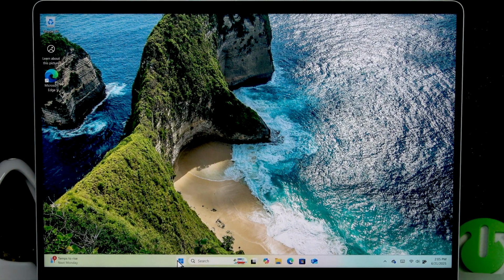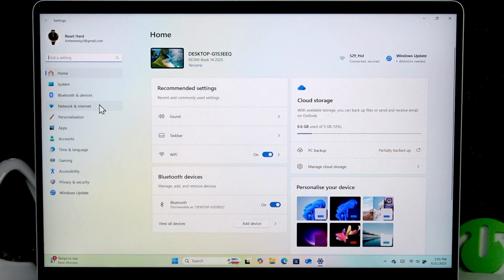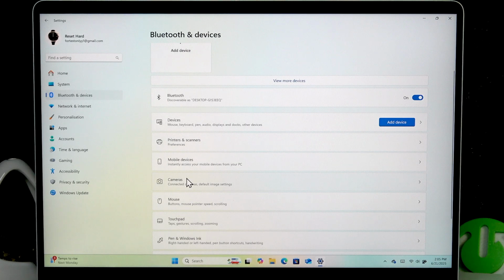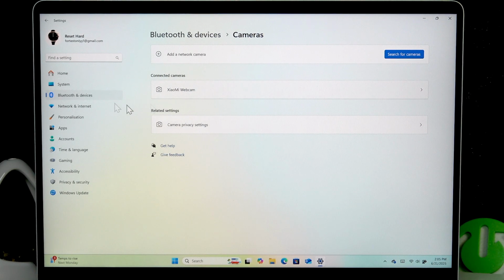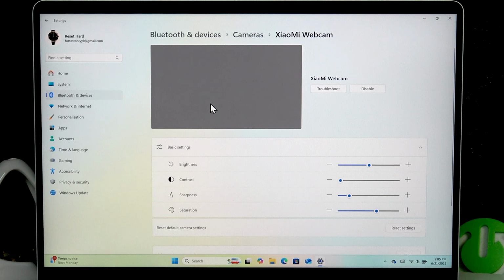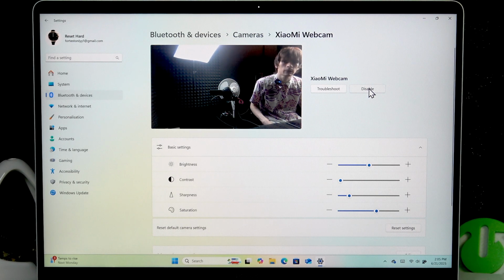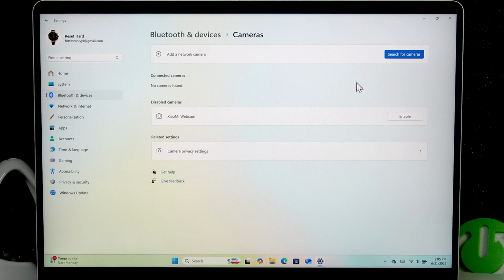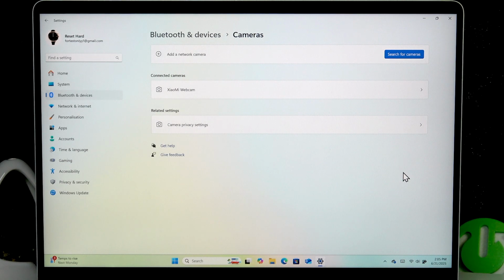XIAOMI RedmiBook 14 2025 – How to Enable or Disable Webcam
If you want to control your privacy or troubleshoot camera issues on your XIAOMI RedmiBook 14 2025, this video will show you how to easily enable or disable the built-in webcam. We guide you step by step through the Windows settings, so you can quickly turn your XIAOMI RedmiBook 14 2025 webcam on or off whenever you need. Whether you want to block camera access for security or reactivate it for video calls, this tutorial makes it simple to manage your laptop’s webcam settings.

How to enable webcam on XIAOMI RedmiBook 14 2025?
How to disable webcam on XIAOMI RedmiBook 14 2025?
Where are webcam settings on XIAOMI RedmiBook 14 2025?

0:00 Introduction
0:07 Open Start Menu and Go to Settings
0:15 Navigate to Bluetooth & Devices
0:22 Access Cameras Section
0:28 Select Integrated Webcam
0:33 Disable or Enable Webcam
0:45 Summary and Outro